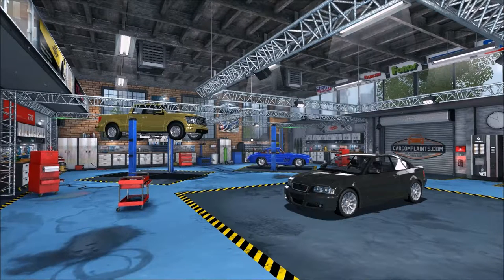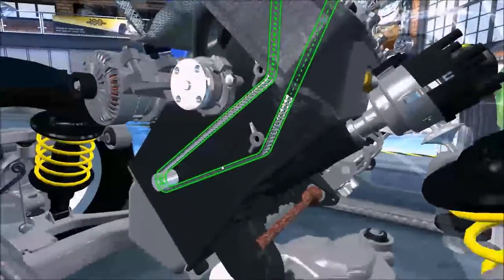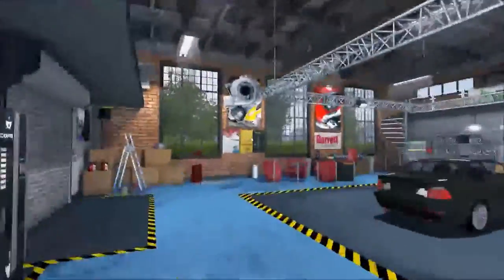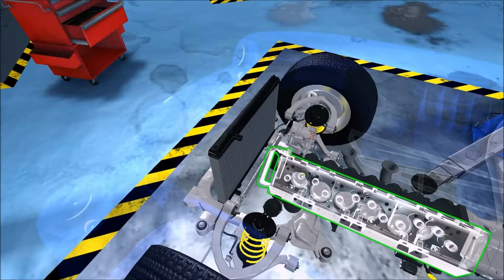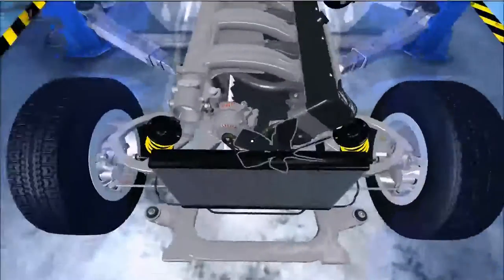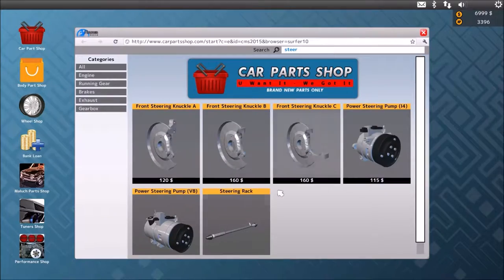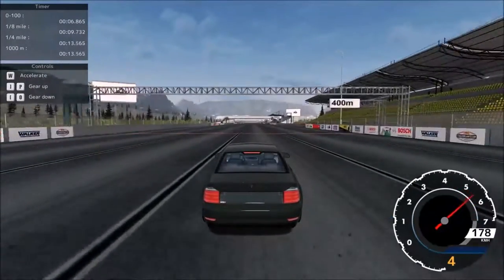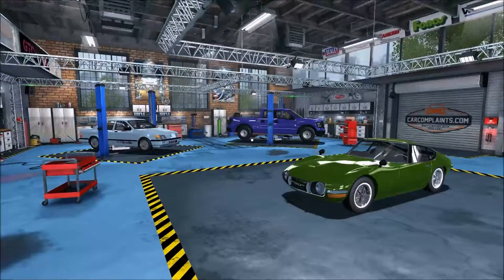The Old, the Rusty, and the Ugly | Car Mechanic Sim | Part 4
I feel there is good to come from this series. I lied about the capturing quality, though. I thought I fixed it but I was wrong!

PC Specs:
-CPU: Intel i7-6700K
-GPU: Sapphire Nitro+ Radeon RX 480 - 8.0 GB
-Motherboard: ASUS Z170
-RAM: 2x8.0 GB GeIL EVO X - DDR4 3200 SDRAM

Hardware that I use:
-Arozzi Velocità Racing Sim Stand
-Killabee Gaming Chair
-Letton K-1 Keyboard
-Letton S-1 Mouse
-Logitech Driving Force Shifter
-Logitech G29 Racing Wheel w/ Pedals
-Primary Monitor - VIZIO E420i-A0
-Secondary Monitor - VIZIO E221-A1
-Steam Controller
-SteelSeries QcK Mouse Pad
-Turtle Beach PX22 Headset